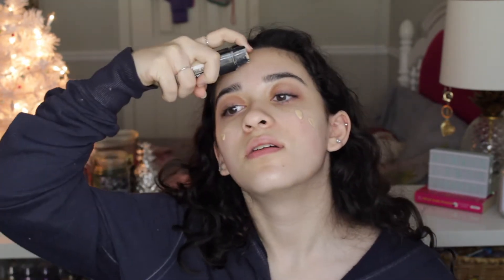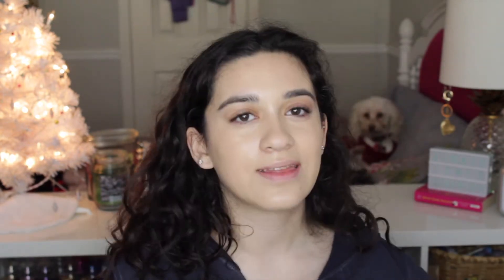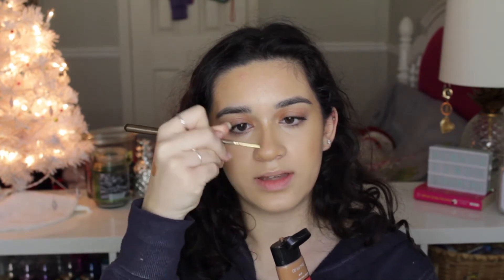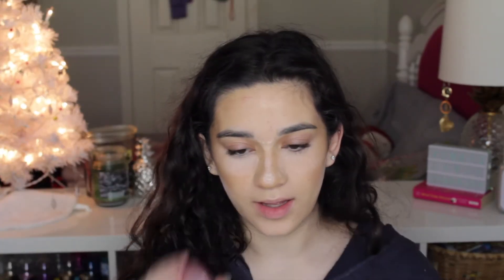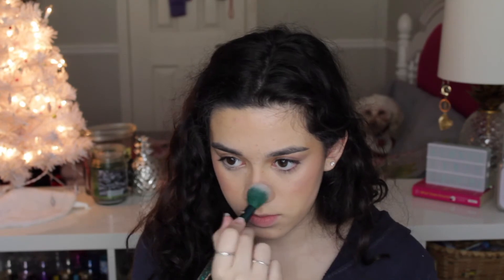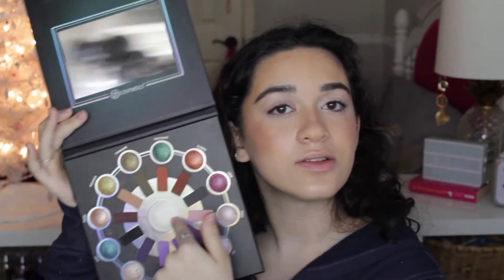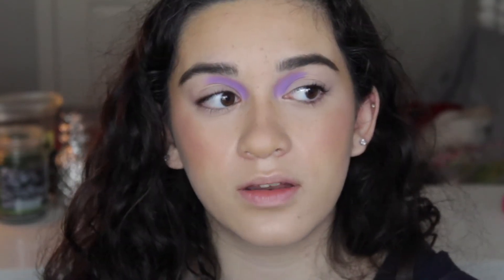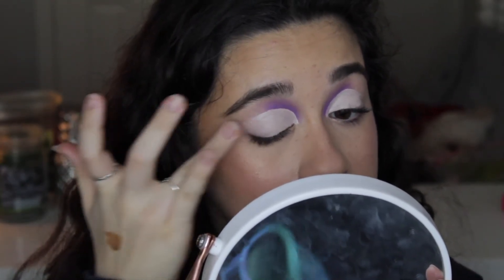NON DOMINANT HAND MAKEUP CHALLENGE!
Lefty does makeup with right hand!

hey guys! i had sooo much fun doing this and hope you guys enjoyed the video!
Comment any thing you guys want to see, video recommendations, what products, brushes, hair accessories, ANYTHING you wanna know and I will answer!
In today's video, I did a full face of makeup with using only my non dominant hand! Being left handed, I did all my makeup steps using ONLY my right hand! Watch to see how it turned out!

Song~ Ariana Grande - bad idea

Makeup used~
Primer~ cetaphil moisturizer
Foundation~ loreal infallible long wear foundation shade 425
Concealer~ tarte shape tape concealer shade light neutral
Powder~ cody air spun powder shade translucent extra coverage
Contour~ covergirl outlast active foundation shade 870
Bronzer~
Blush~ tarte amazon clay blush shade paaaaaaarty
Brows~ anastasia beverly hills dipbrow gel shade medium brown
Eyeshadow~ BH cosmetics zodiac palette
Mascara~ too faced better than sex mascara
Highlighter~ wet n wild highlighter shade precious petals
Lips~ dose of colors liquid lipstick shade truffle

Sub count (so i can keep progress)
25 :)